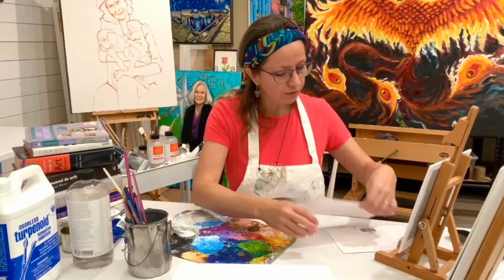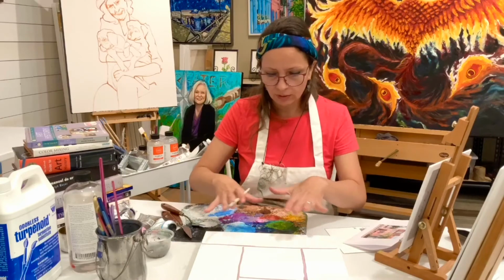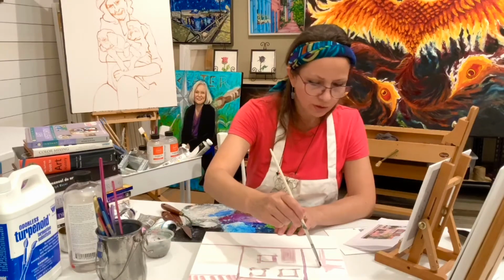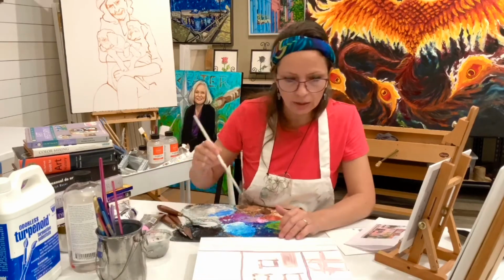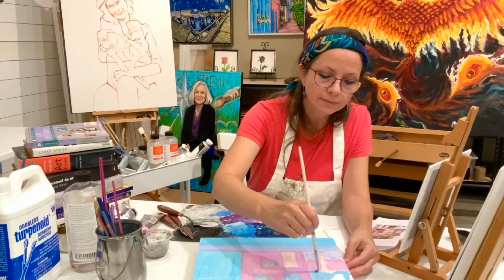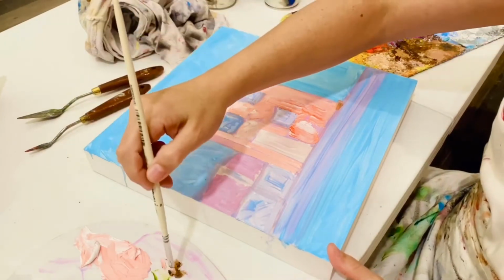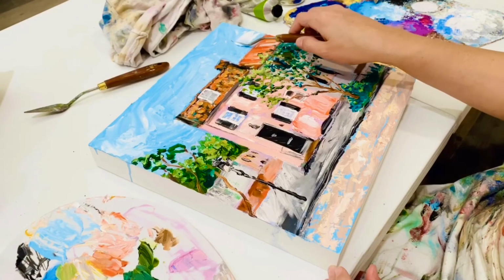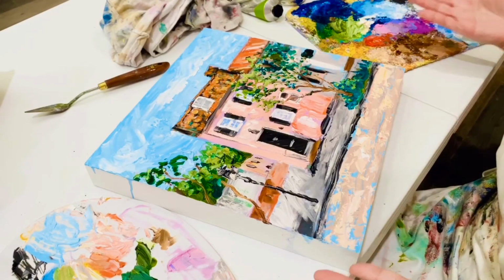Fer Caggiano Painting Demo: The Pink House | Charleston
If you are interested in learning with me, my very first webinar is now available! Oil Painting For Beginners

Fer Caggiano is creative and compassionate, as colorful and compelling as her paintings, and her work has been showcased worldwide. Fer’s talent captures and commemorates important moments on canvas.

Fer not only reflects beauty in people and the environment, but she also uses art to bring awareness to critical issues. Currently, her works support philanthropic efforts to empower girls and women as well as reforestation.

Fer’s striking paintings will enrich your life and at the same time, you will gain satisfaction from knowing you are improving our world. She welcomes your interest in available or commissioned works and in her mission.